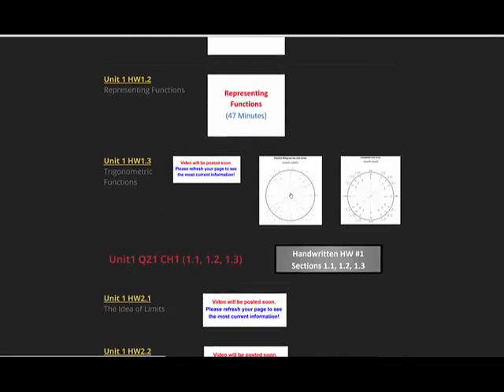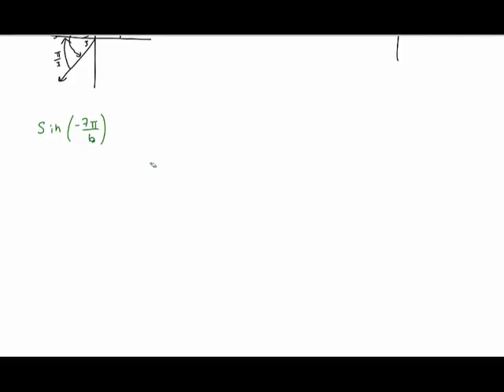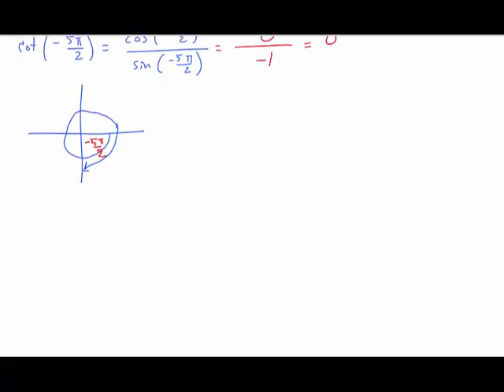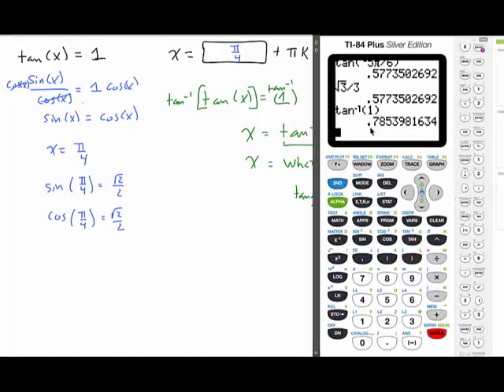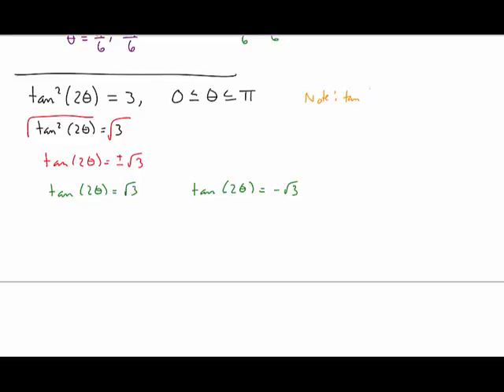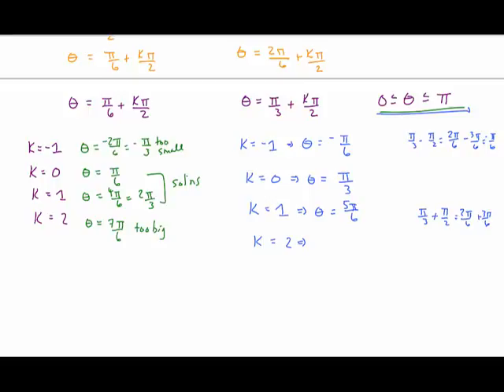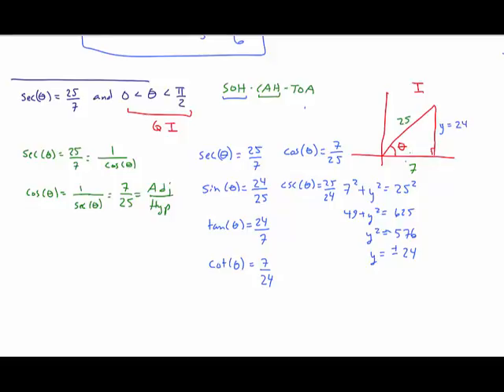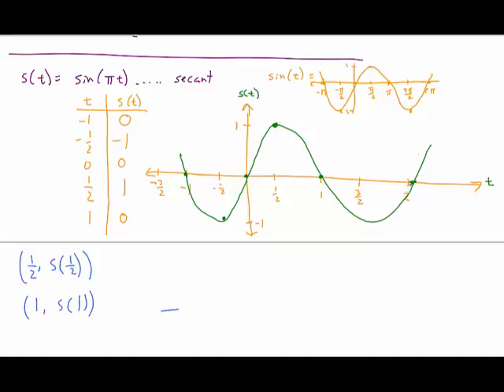1.3 - Trigonometry Review